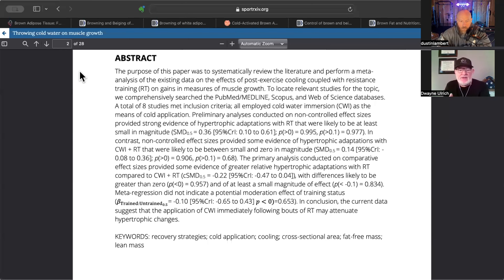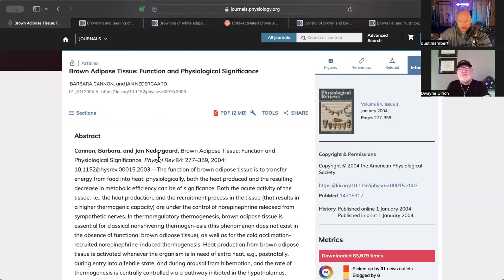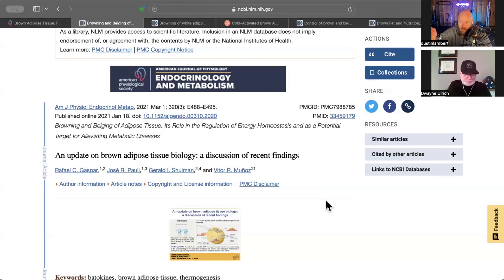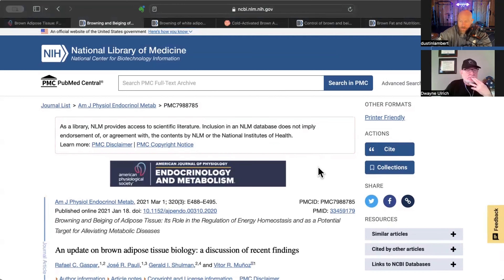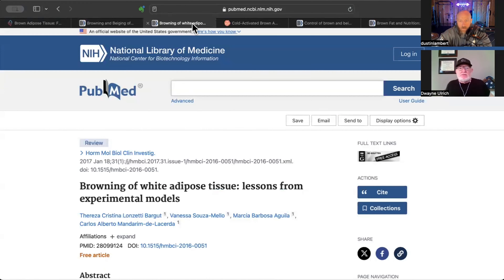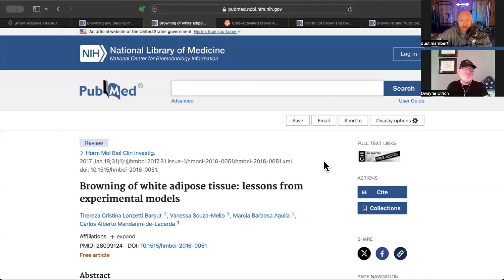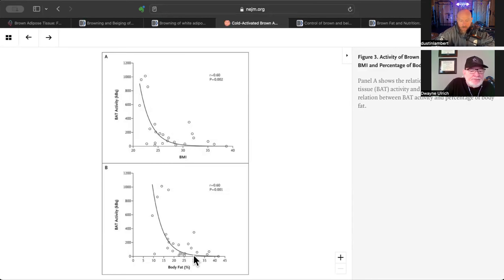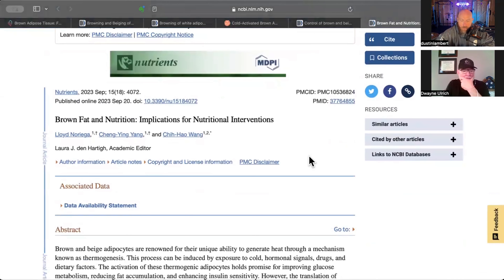Unpacking the Power of Brown Fat: Cold Plunges, Fat Loss, and Getting Shredded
Welcome back to Working Weights LLC, where we delve deep into the science and practicality of fitness and wellness. In this episode, Coach Lamby and co-host Dwayne tackle a fascinating topic: the disparity between brown fat and white fat, and how understanding this difference can impact your fitness journey.

Brown fat, often dubbed as the "good fat," and white fat, its counterpart, have garnered attention for their distinct roles in metabolism and thermogenesis. But what exactly sets them apart? Coach Lamby and Dwayne break down the physiological differences between these two types of adipose tissue and their implications for weight management.

Furthermore, they explore the evidence surrounding methods to activate brown fat, particularly the debate over the effectiveness of cold plunges. Does subjecting yourself to icy temperatures truly stimulate brown fat activation? And if so, how significant are the potential benefits for fat loss and achieving that coveted shredded physique?

Drawing upon scientific research and practical experience, Coach Lamby and Dwayne delve into the nuances of brown fat activation strategies, weighing the pros and cons of cold exposure techniques. They offer insights into integrating these methods into your fitness routine and discuss their potential synergies with other weight loss approaches.

So, if you're curious about the science behind fat metabolism, the efficacy of cold plunges, and how understanding brown fat could revolutionize your fitness journey, tune in to this episode of Working Weights LLC. Get ready to elevate your knowledge and optimize your path to achieving your fitness goals!